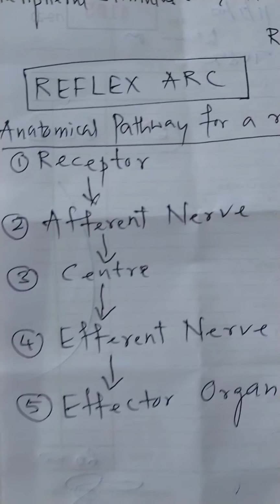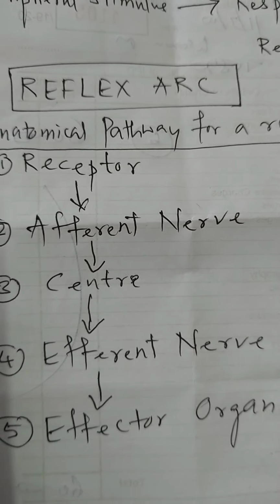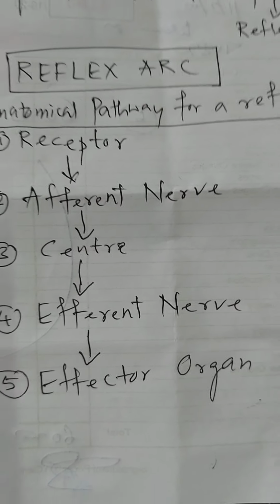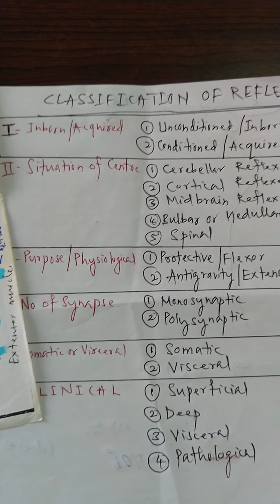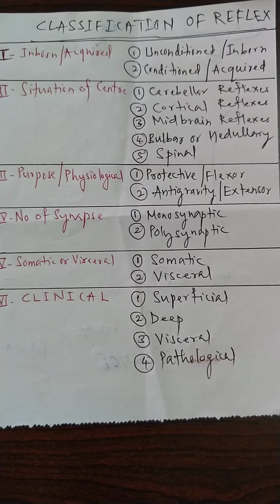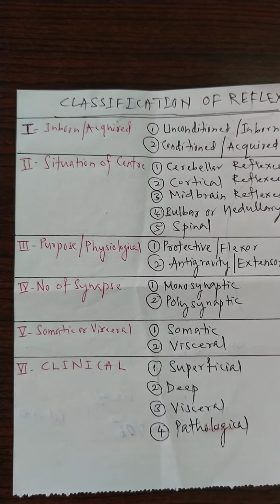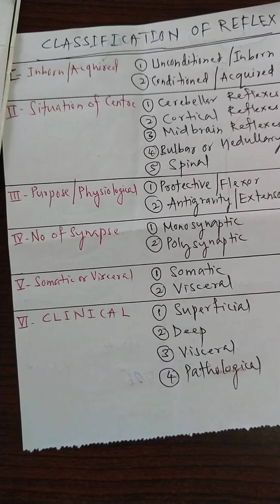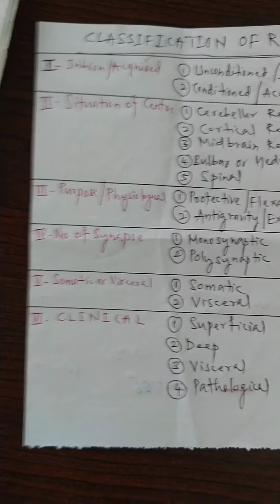Reflexes Part 1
Definition of Reflexes, Reflex arc and Classification